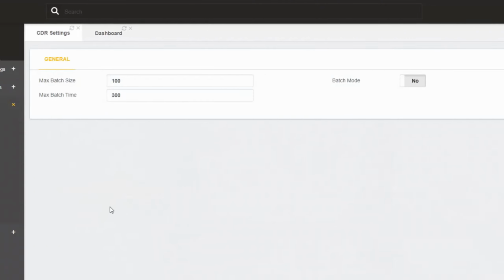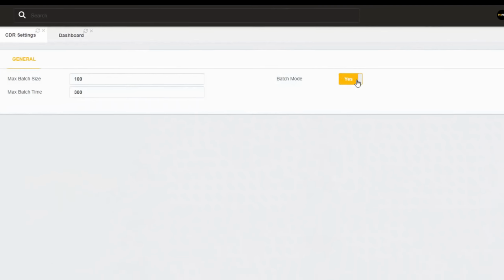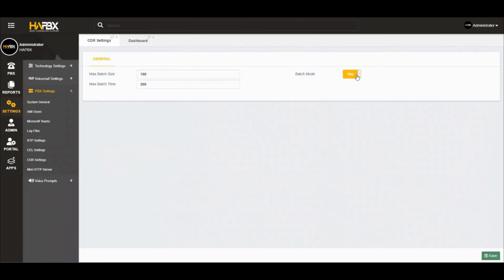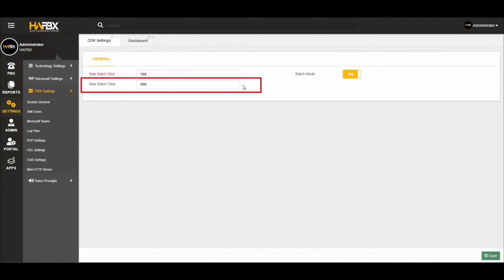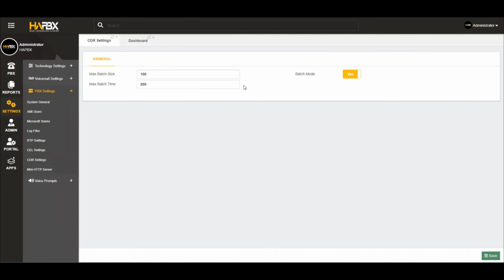Configuring CDR Settings in HAPBX | HAPBX - Business Voip & Cloud Pbx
Configuring CDR Settings in HAPBX:
CDR Batch Mode Setup & Performance Optimization Guide

Learn how to use CDR Batch Mode in HAPBX to drastically reduce server load during peak call times.

This technical guide provides the precise steps to configure this essential performance optimization feature. We show you how to set the Max Batch Size (calls stored in the buffer) and the Max Batch Time (transfer frequency to the CDR logs and database).

CRITICAL WARNING: Understand the associated risk of data loss after unsafe Asterisk termination (e.g., power loss or software crash) before deploying this feature. Implementing CDR Batch Mode is a key strategy for managing high call volumes efficiently.